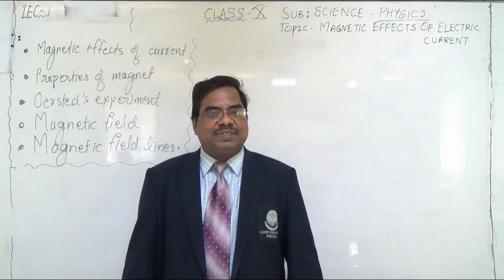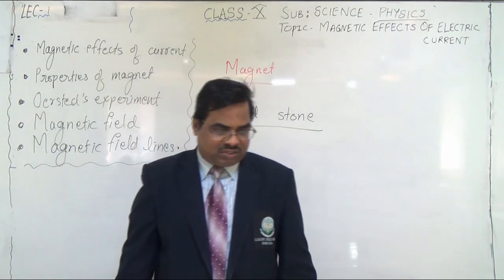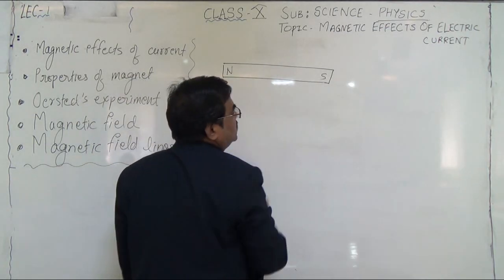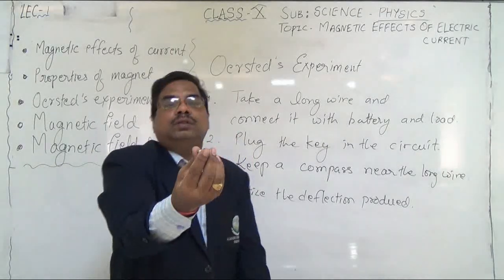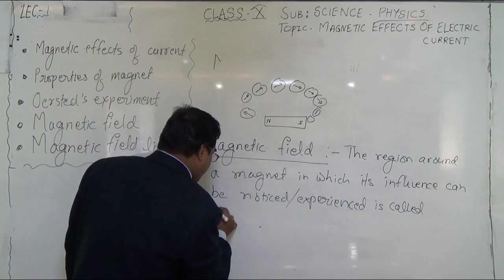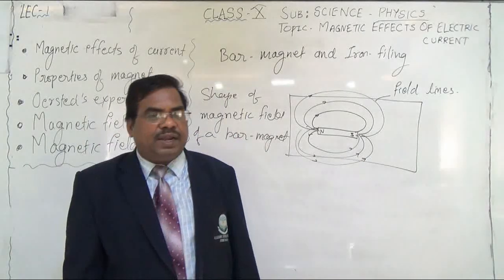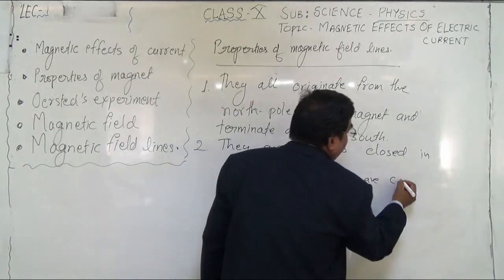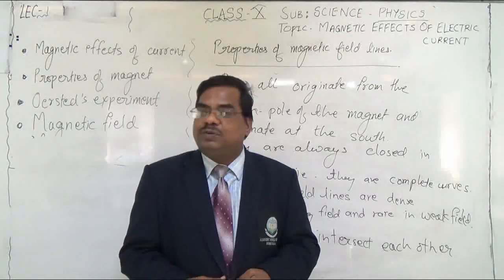CLASS X-SCIENCE(PHYSICS); Magnetic Effects of Electric Current-01/07